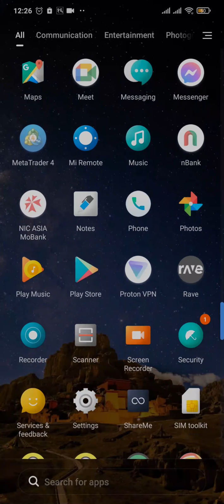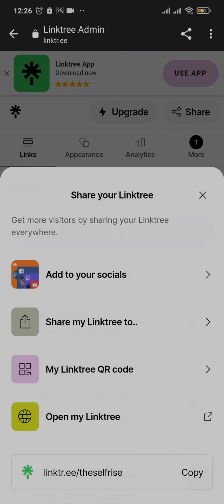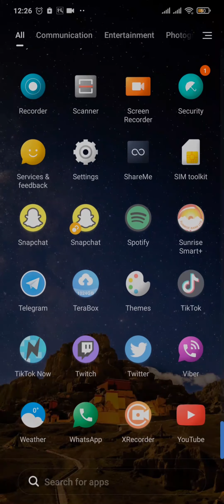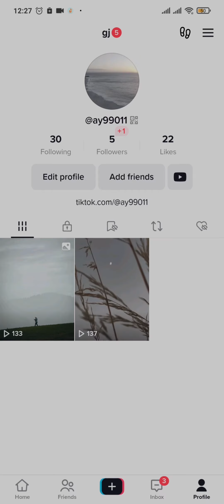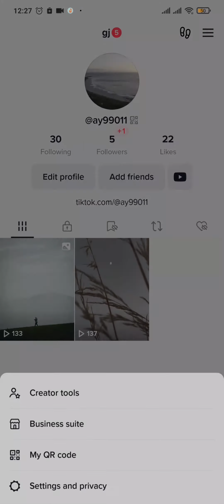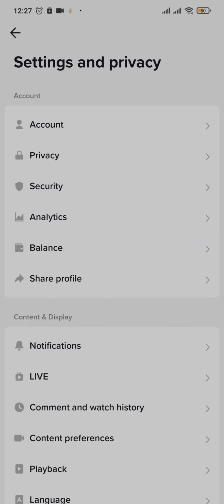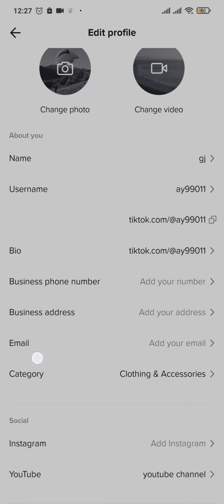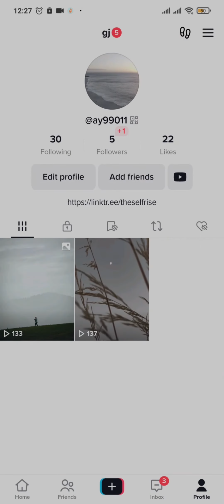How To Make Linktree On TikTok (2023)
Learn how to link multiple URLs on TikTok with linktree.  Guide to adding linktree to your TikTok account.

As a content creator or marketer on TikTok, you know how important it is to have a strong online presence. While TikTok is a great platform for reaching your audience, it can be challenging to link to your other online assets, such as your website or social media profiles.

Confused about how to add linktree in your TikTok profile? In this video, we'll show you how to add Linktree to your TikTok profile in just a few easy steps. We'll walk you through the entire process, from signing up for Linktree to customizing your landing page and adding it to your TikTok bio.
We'll also share some tips and tricks for making the most of Linktree on TikTok, including how to optimize your landing page for maximum clicks and how to track your link clicks using Linktree's analytics tools. By the end of this video, you'll be able to add Linktree to your TikTok profile and start driving traffic to your other online assets.